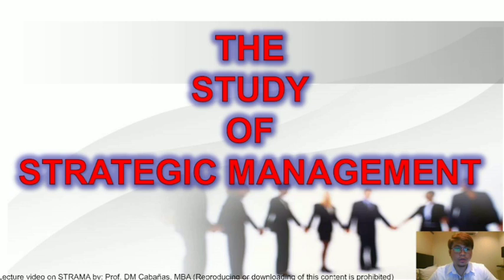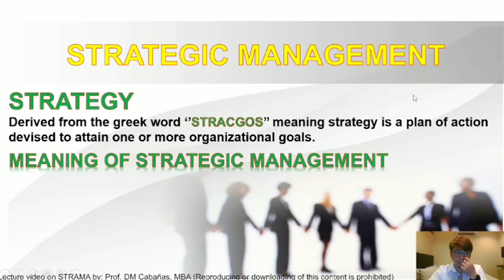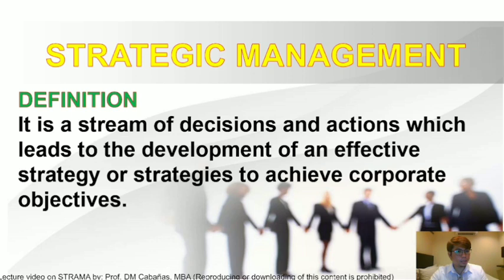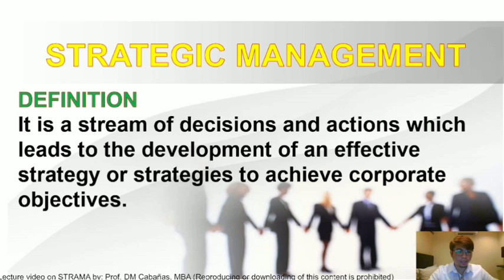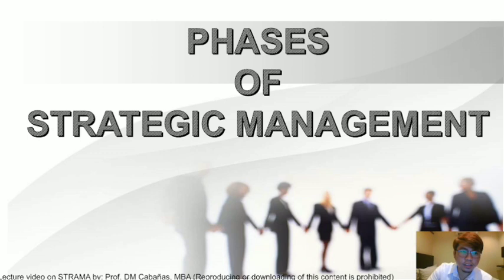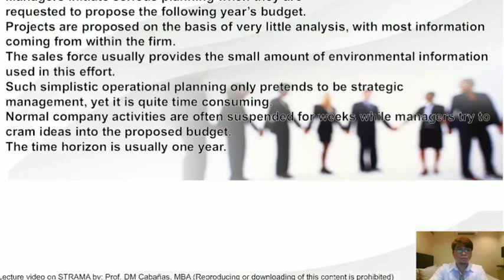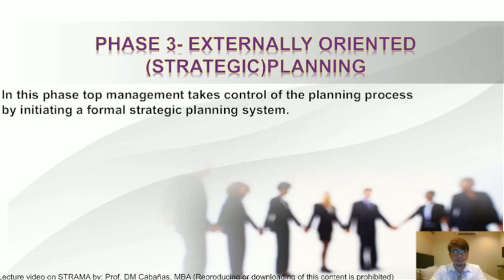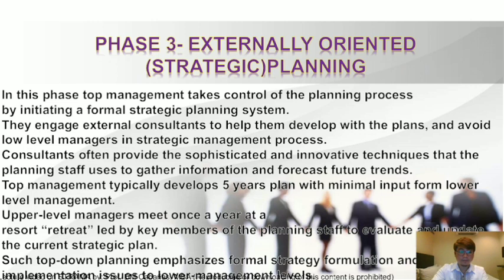Strama Lecture Video 1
Strategic Management overview and its benefits